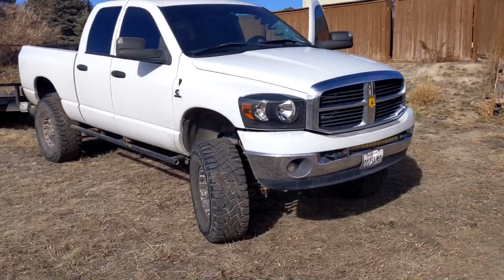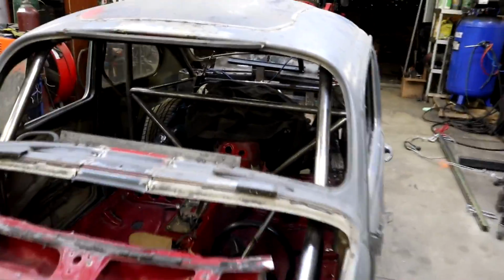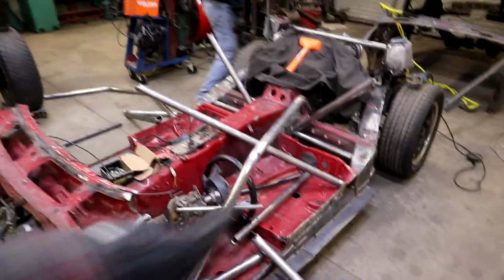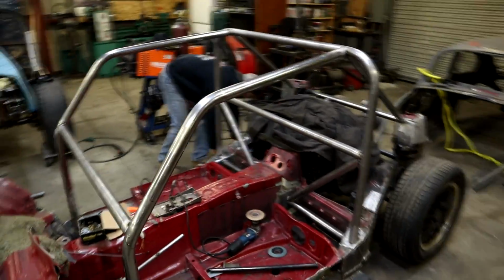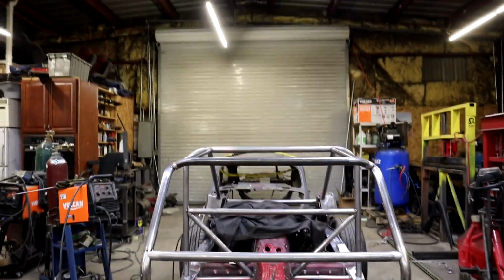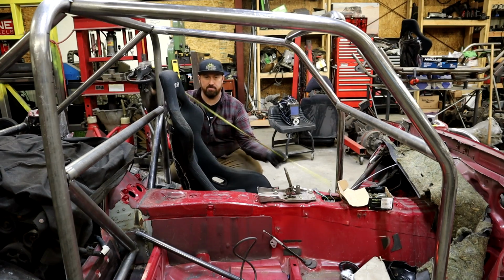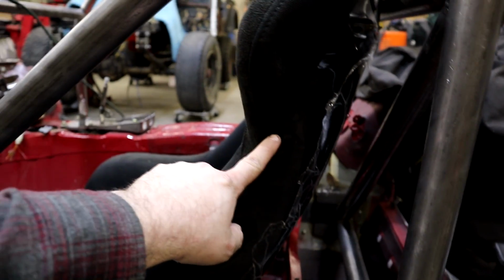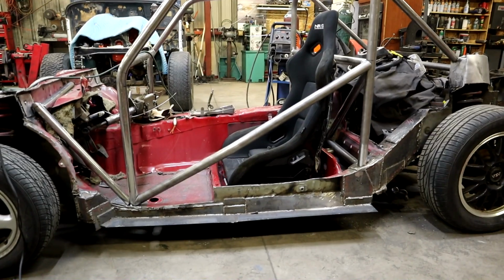Honda Powered MR2 VW Bug Garage Idiots Cage fell Apart - What we did wrong - Full Rebuild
Today we pick up the tubing to finish the Garage Idiots Honda Powered MR2 VW Bug. The cage gets rebuilt and Door Bars Added. WE test fit the body several times and finish making this thing awesome!